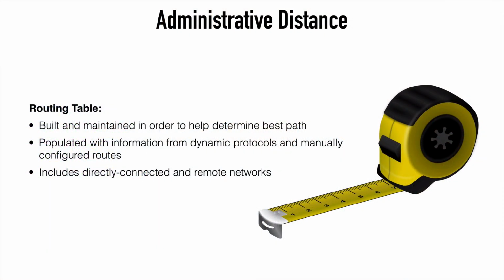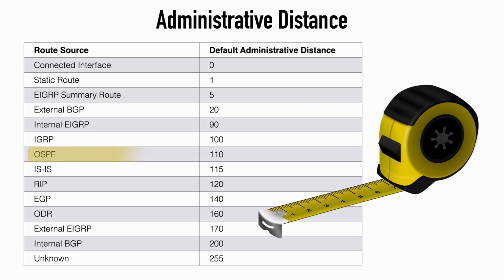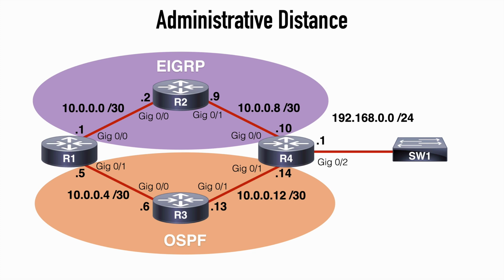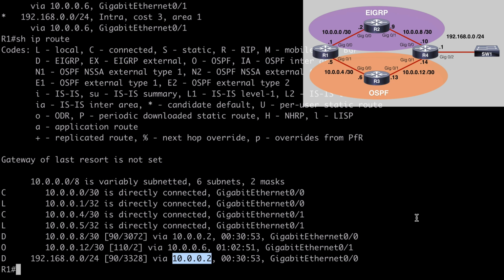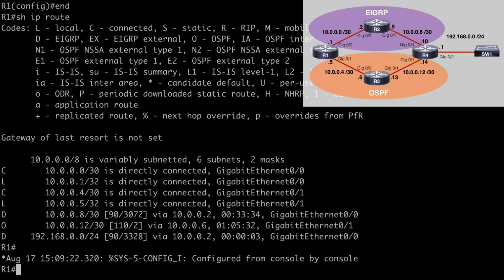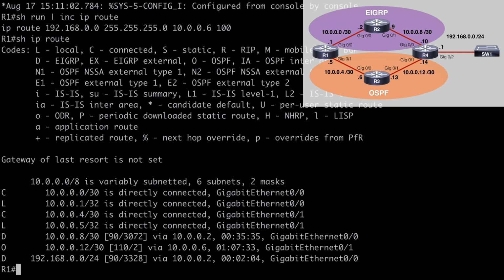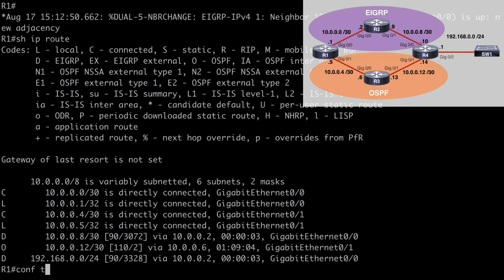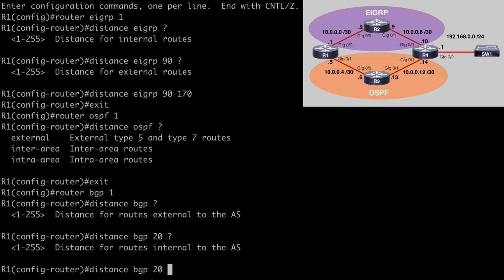CCIE Topic: 1.2a Administrative Distance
This is the first video under the 1.2 section of the CCIE blueprint, dedicated to Routing Concepts. Specifically, this video covers topic 1.2a Administrative Distance (AD). AD is a way that we can rate the trustworthiness of a routing source, such as another router or a completely separate network.